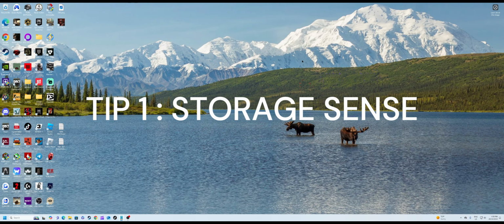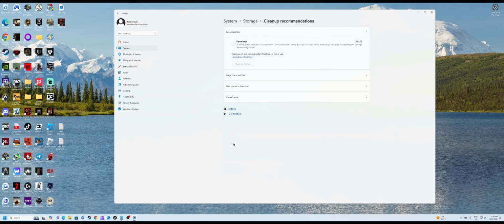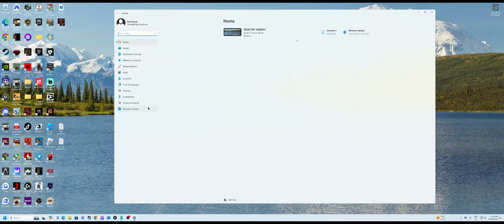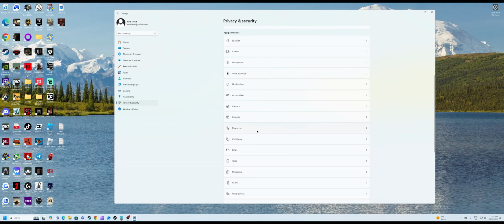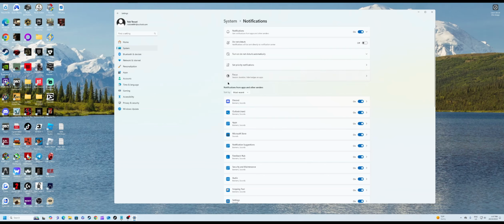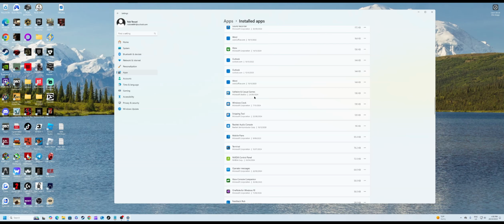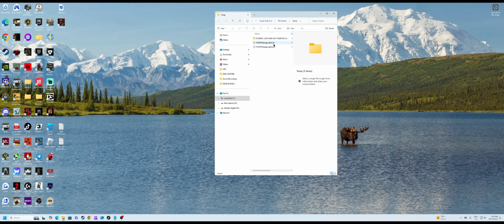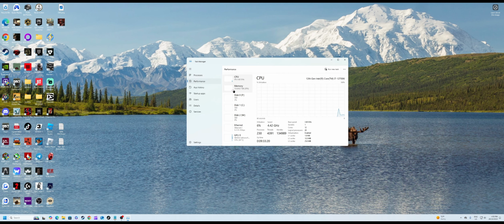How to Stop Windows 11 Lagging!!!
⚡ Boost Your Windows 11 Performance – Tips & Tricks for a Faster PC! 2025

In this video, I dive into Windows 11 performance — exploring ways to speed up your PC, optimize settings, and fix common slowdowns. Whether you’re dealing with lag, slow startups, or general sluggishness, these tips will help you get the most out of Microsoft’s latest operating system.

From disabling unnecessary startup apps to tweaking visual effects and managing background processes, I’ll show you how to make Windows 11 run smoother and faster.

💻 Speed up boot times & reduce lag
🛠️ Optimize system settings for better performance
🚀 Manage startup programs & services
⚙️ Improve gaming & multitasking experience

If you want your PC to feel snappier and more responsive, this video is for you!

0:00 Intro
0:29-Tip 1 : Storage Sense
2:08-Tip 2 : Removing Location
3:52-Tip 3 : Disable System
4:49-Tip 4 : Uninstall unwanted aps
6:03-Tip 5 : Clean up Temp Files